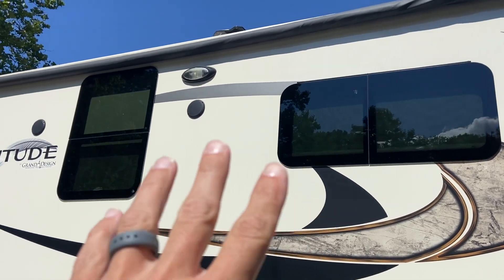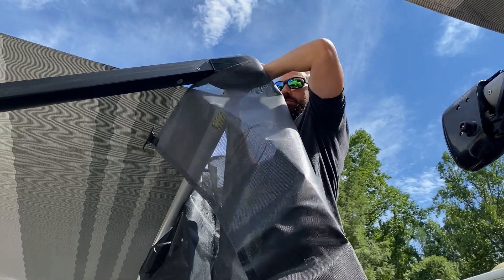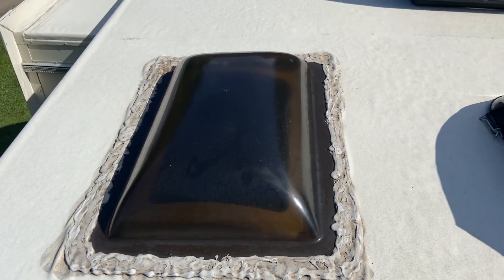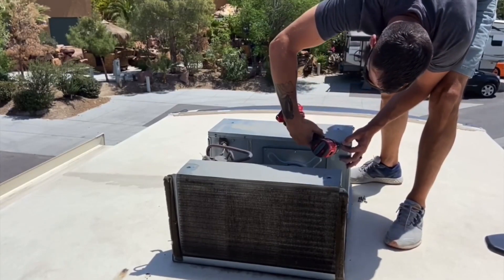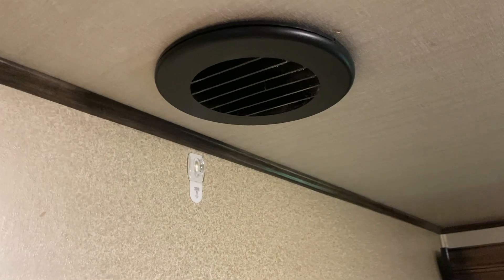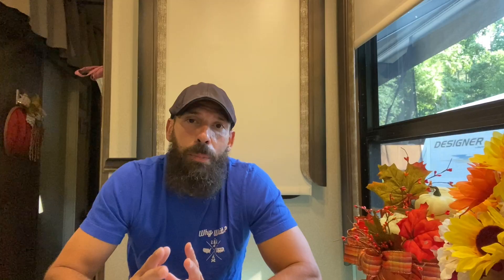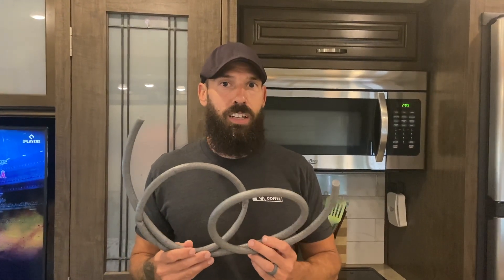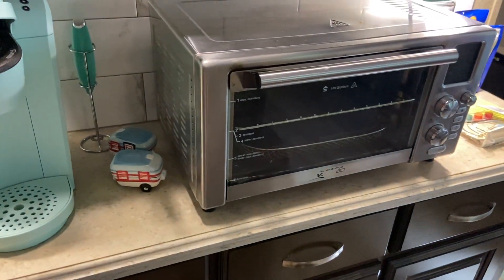Great TIPS, PRODUCTS, and DIY’s To Stay COOL In Your RV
Great tips to stay cool in your RV! In this video we talk about tips, products and DIY projects to help you stay cool in the RV. After almost 4 years of full time RVing we know keeping cool in the RV can be a challenge but with these tips we got you covered! Everything from RV air conditioning maintenance how to’s and DIY projects to increase your air flow to using foam backer rod on your slide outs, this video will keep you chilled this summer.

🔹Camco RV Awning Shade Kit 54’x120’
🔹Camco RV Awning Shade Kit 54’x180’:
🔹Camco Vent Insulator Pillow
🔹Foam Backer Rod
🔹Multi-purpose HVAC foil tape
🔹Black + Decker Jigsaw
🔹Midbunk infinity fan
🔹Reflectix insulation roll
🔹Air Fryer

.NOTICE.